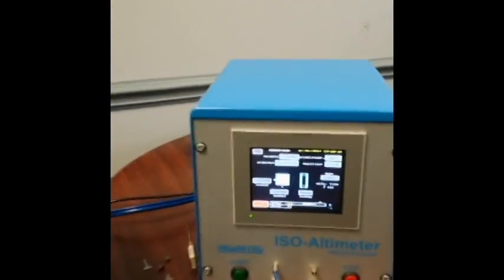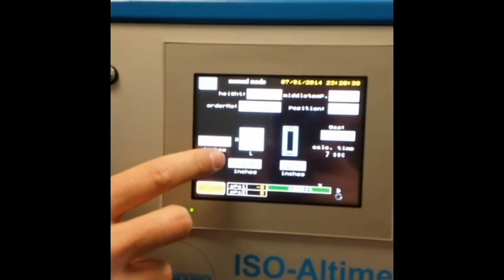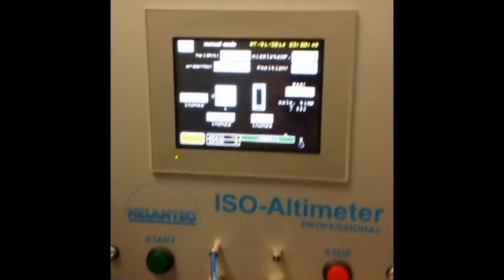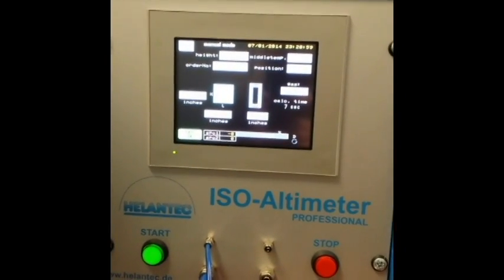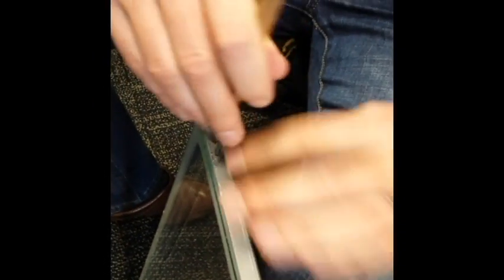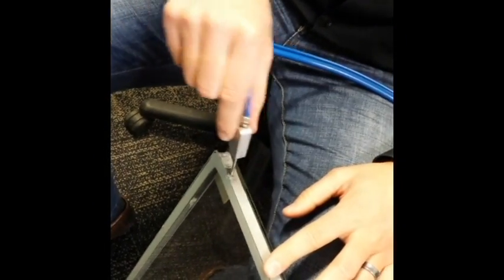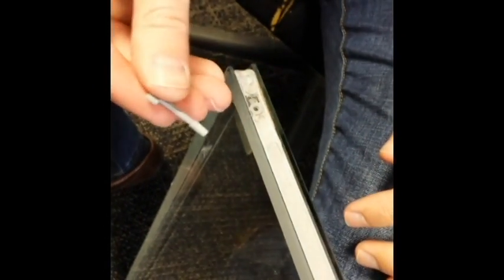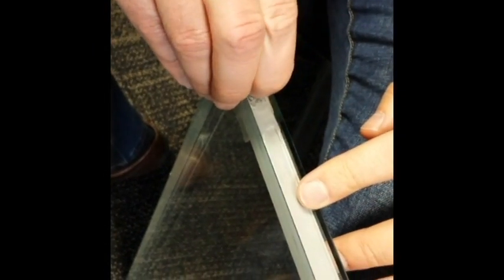Altimeter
Integrated Automation Systems displays the Altimeter Pro altitude adjustment system.